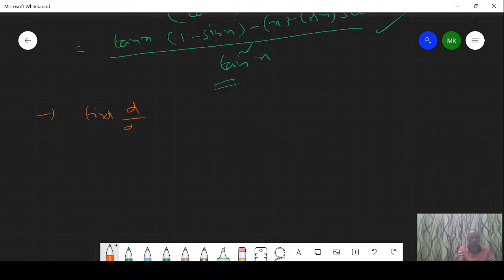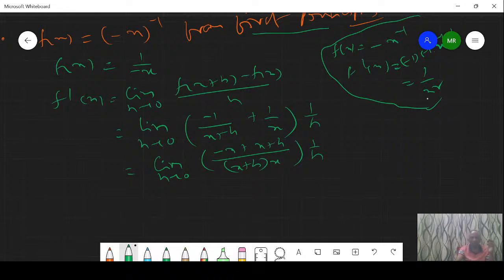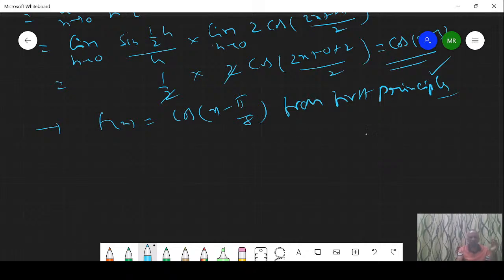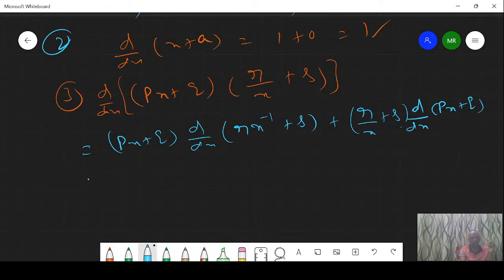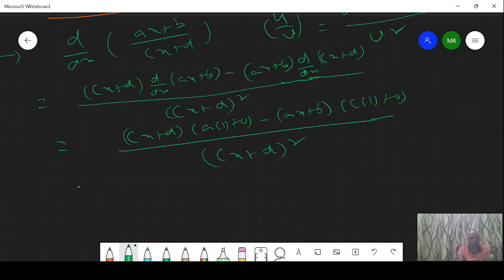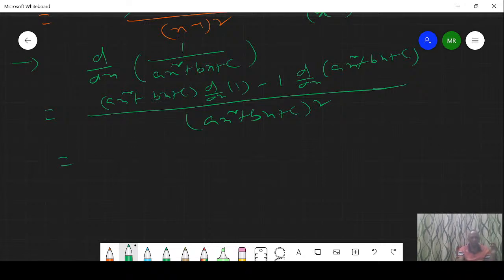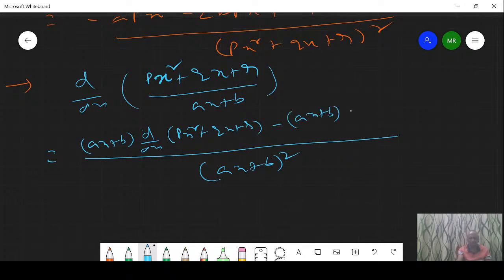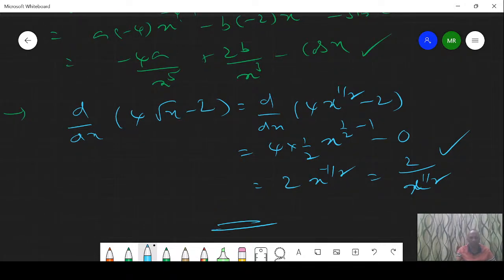class 11 - DERIVATIVES -MISCELLANEOUS EXERCISE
class 11
DERIVATIVES
miscellaneous exercise